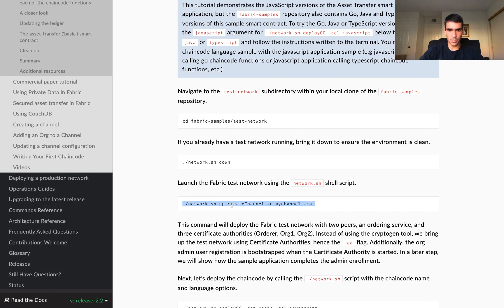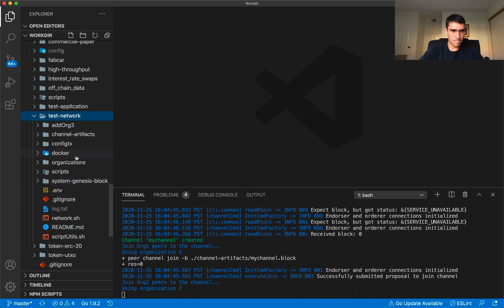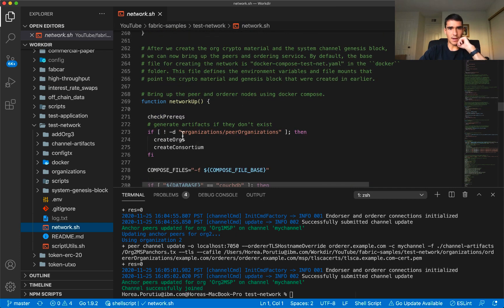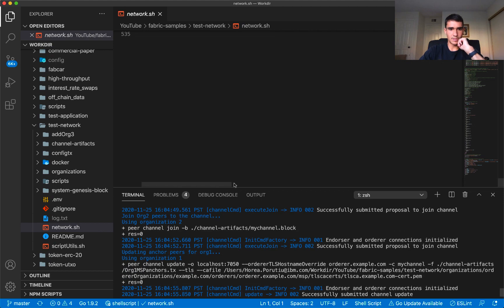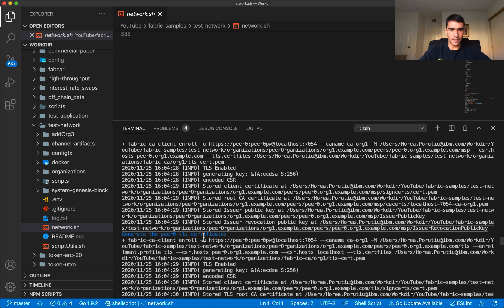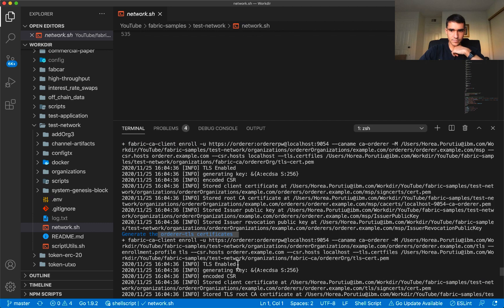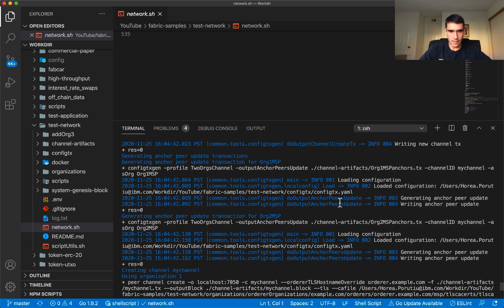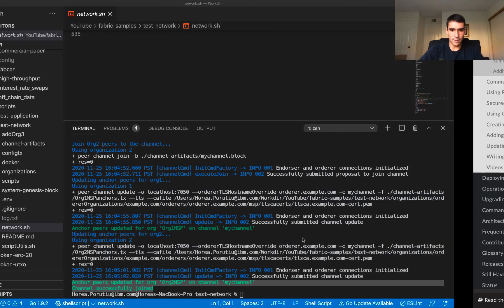Hyperledger Fabric 2.2 Tutorial - Writing your first application Part 2 (Network setup)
In this series of videos, I'll go through writing your first application tutorial of Hyperledger Fabric. I'll explain the main concepts on the way, and show you how to start building and interacting with a permissioned blockchain network on Hyperledger Fabric.

In this video, we cover setting up your network, and creating all of the network components such as the peers, certificate authorities, and orderer nodes, using the network.sh script.